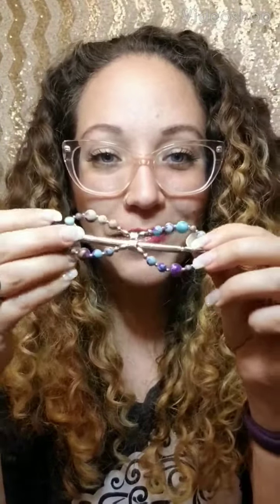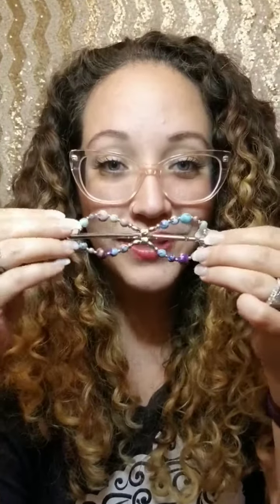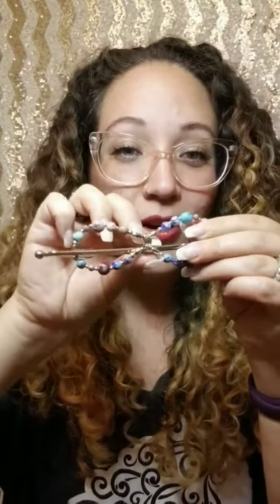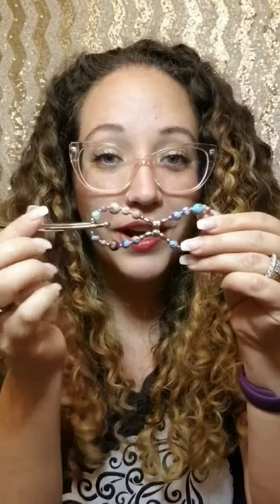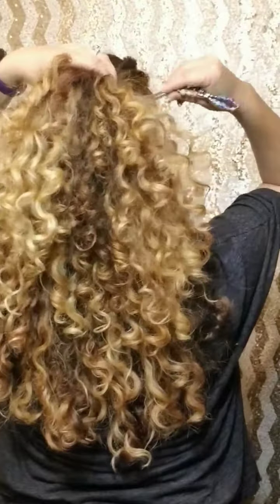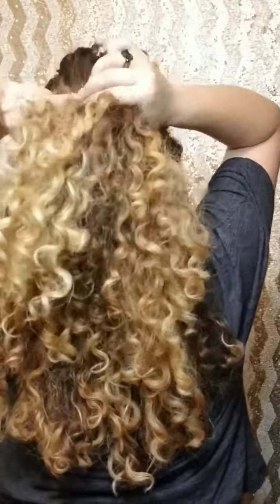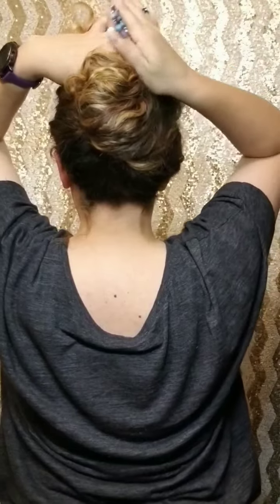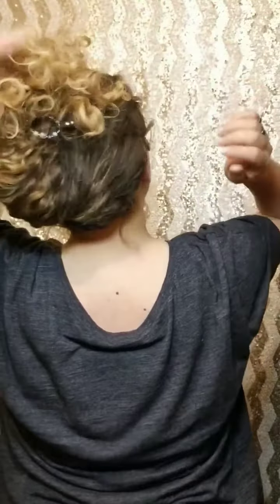3 Styles 1 Clip. The new Flexi Flip!